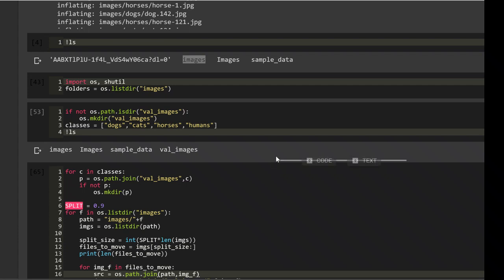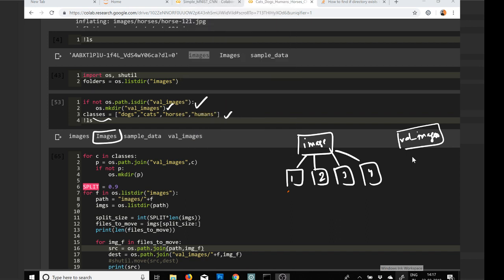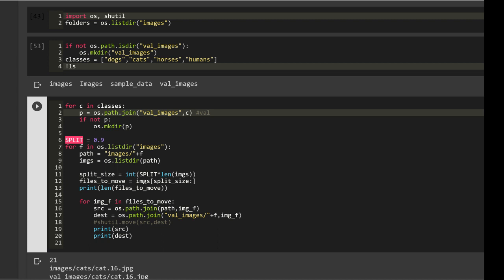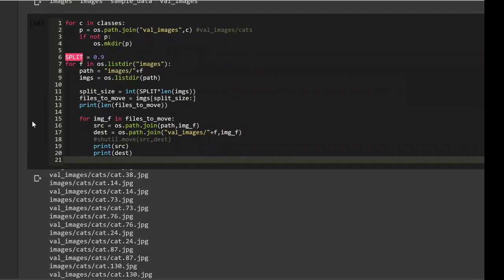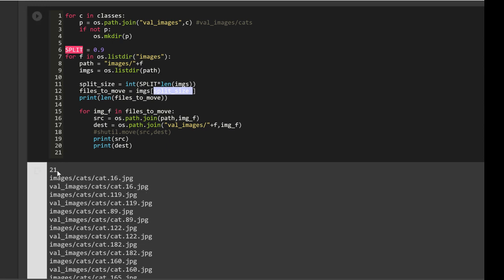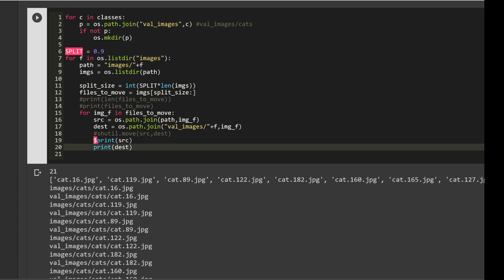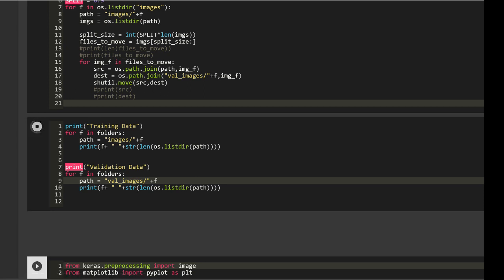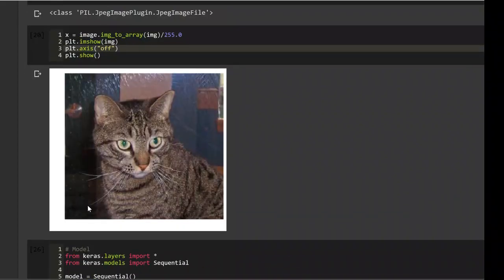42.3 Working with OS Module, creating Val Dir